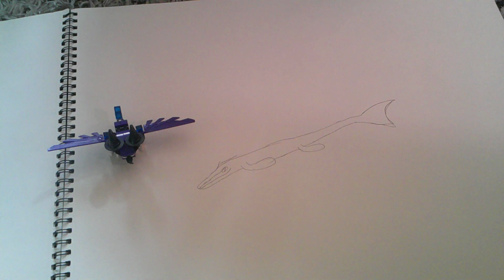HTD PREHISTORIC UNIVERSE:METRIORHYNCHUS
Metriorhynchus is an extinct genus of marine crocodyliform that lived in the oceans during the Late Jurassic. The type species, M. brevirostris was named in 1829 as a species of Steneosaurus before being named as a separate genus by the German palaeontologist Christian von Meyer in 1832.[2] The name Metriorhynchus means "Moderate snout", and is derived from the Greek Metrio- ("moderate") and -rhynchos ("snout").